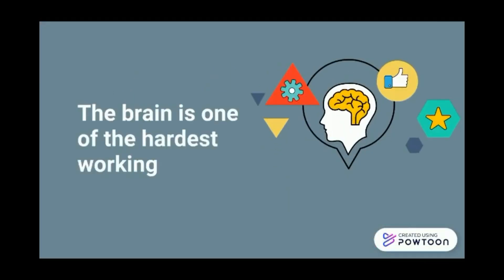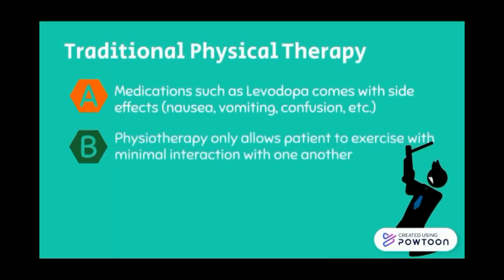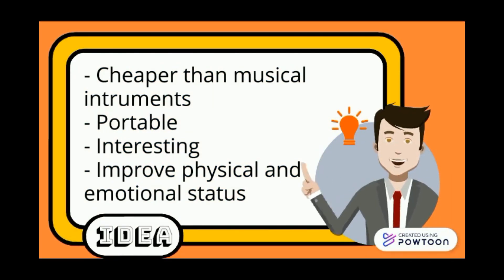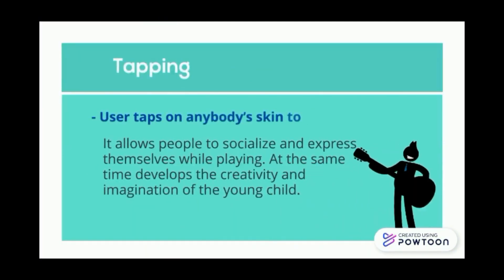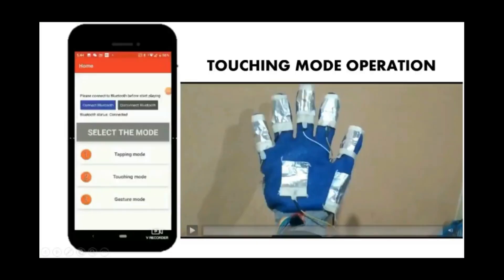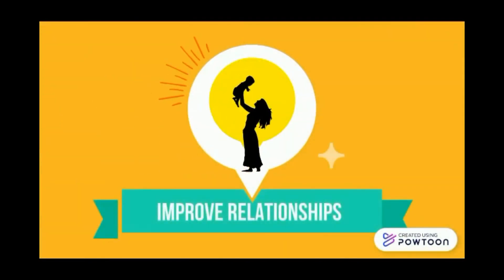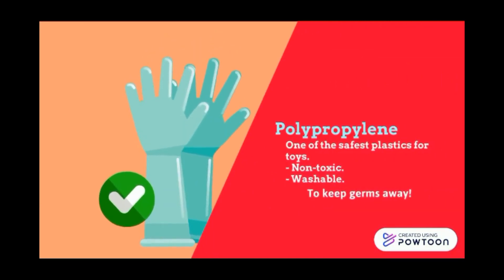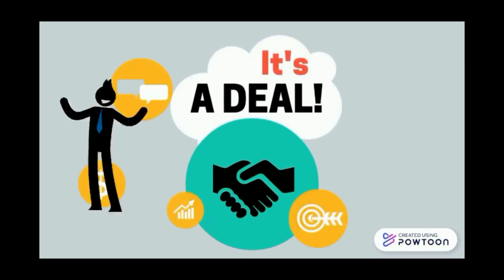KKKL 3233 - Music Bond - Smart Musical Glove (Final Presentation Video)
KKKL3233 System Design

Group Name: Music Bond
Project Title: Smart Musical Glove
Group members:
1) Tony Hii Chang Soon (A163577)
2) Ng Lai Yee (A166763)
3) Loke Chun Hoe (A166398)
4) Jannarthana Rao A/L Nookanaidu (A163581)